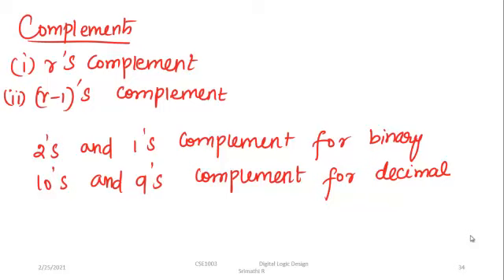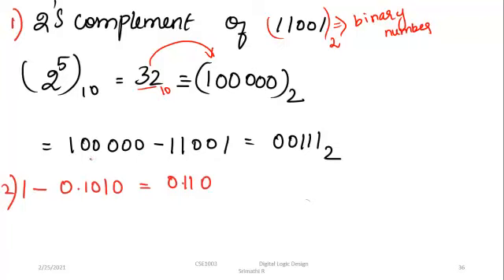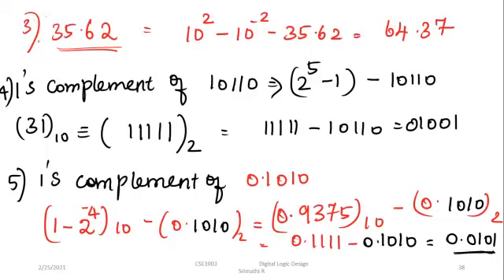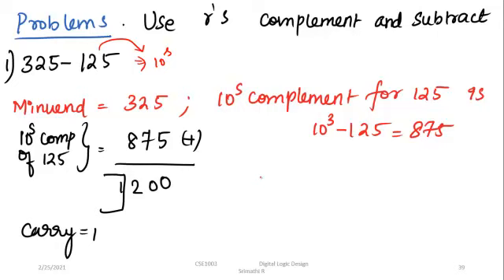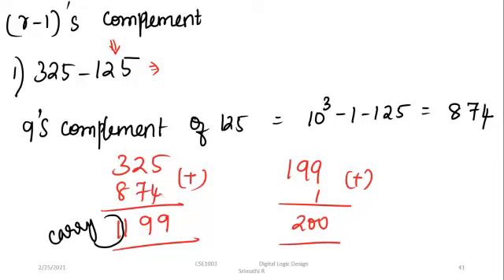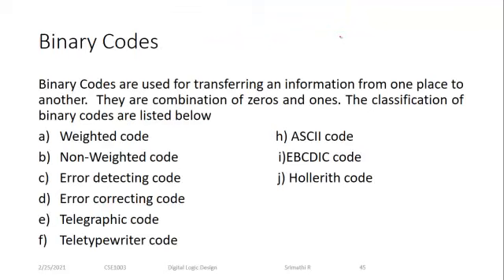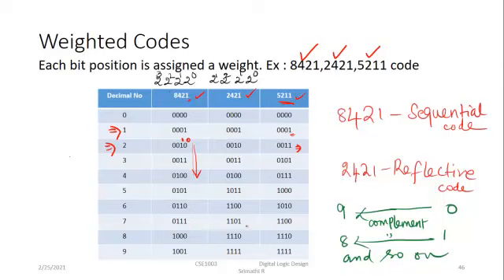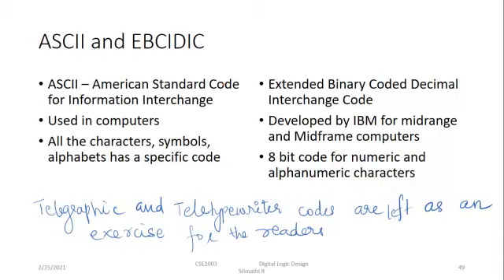Lecture 3_Complements and Binary Codes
10's and 9's Complement. Types of binary codes.